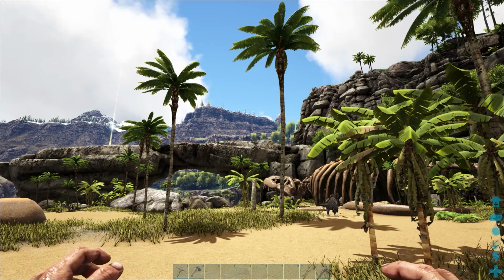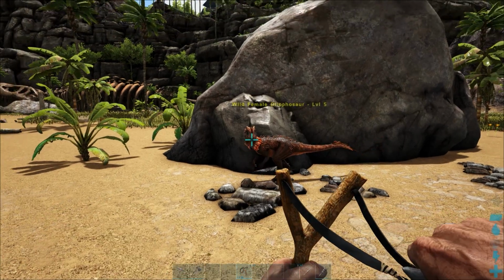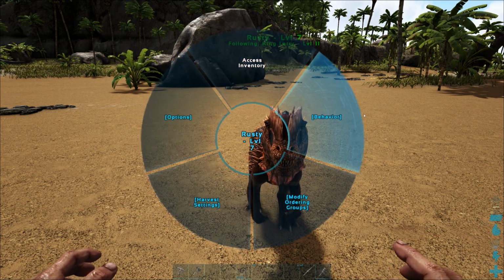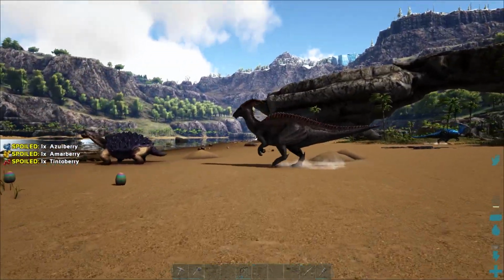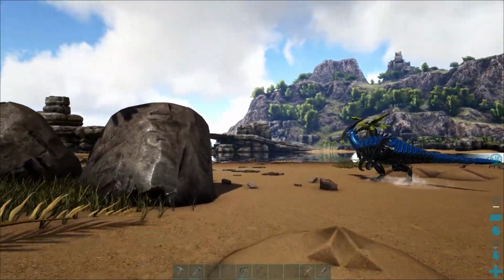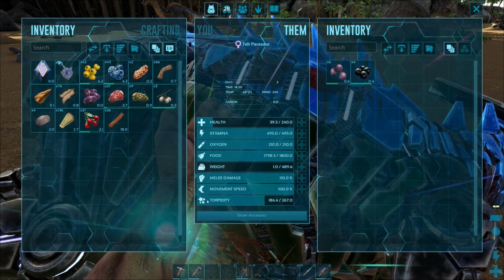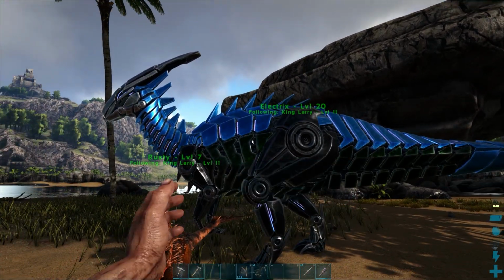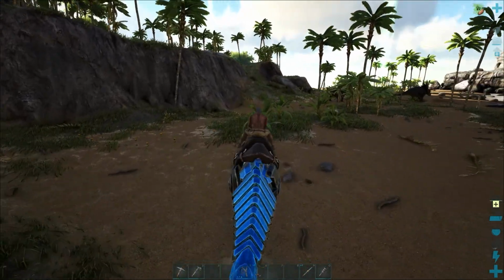ARK in 2020 - Tutorial #3 - Taming Your First Dinosaur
Taming dinosaurs is the best part of ARK - Survival Evolved!  This video explains the basics of getting your very first companion.